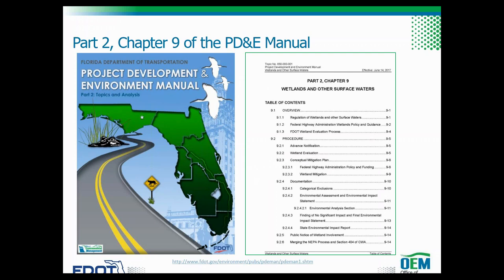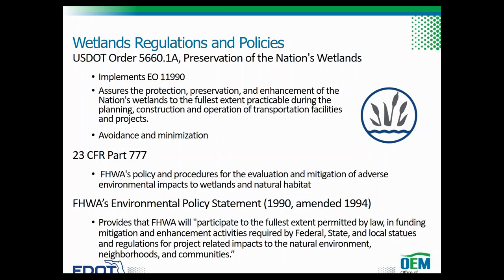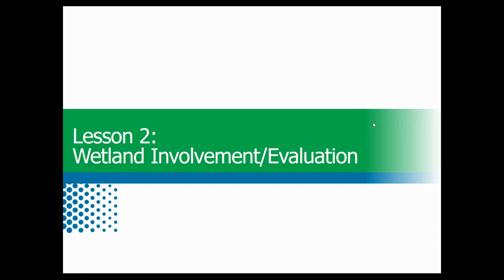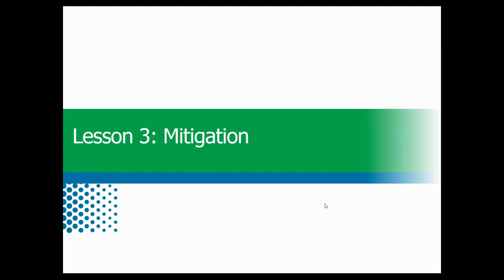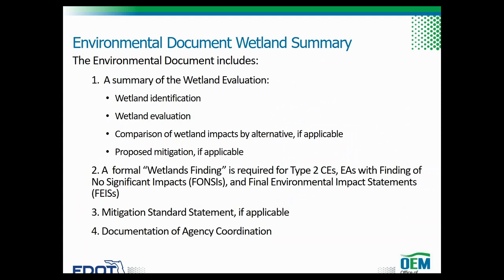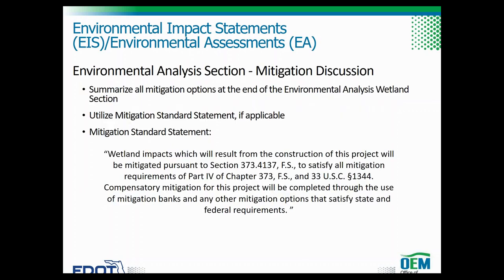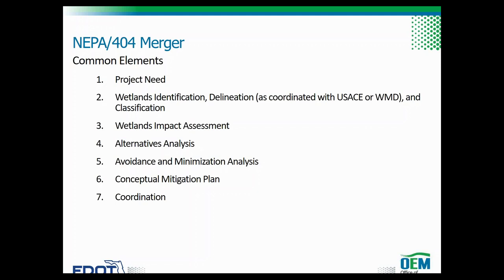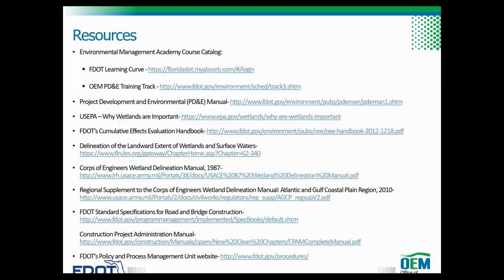FDOT OEM PD&E Wetland Evaluation 8 9 2018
This course will provide information on wetlands and other surface waters and instruction on how to evaluate and document involvement on a project as described in Part 2, Chapter 9 of the PD&E manual.